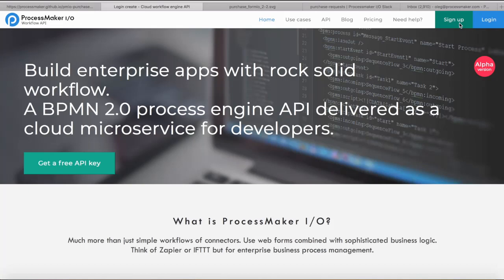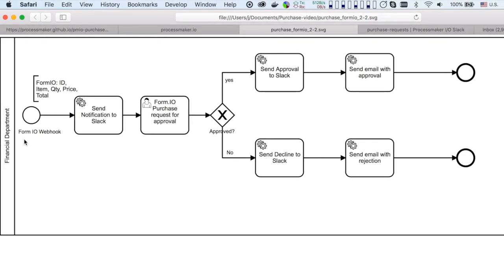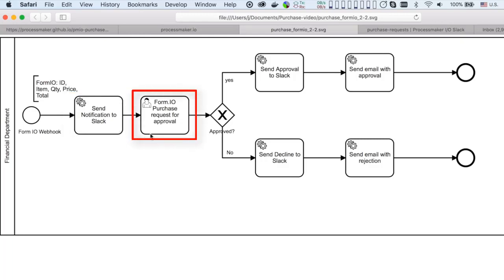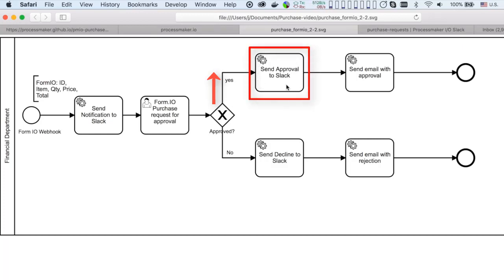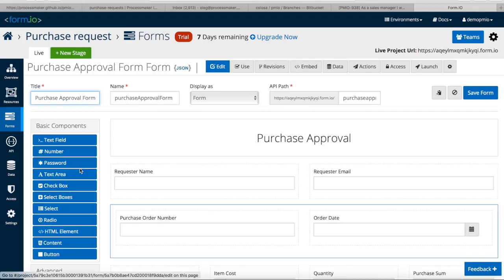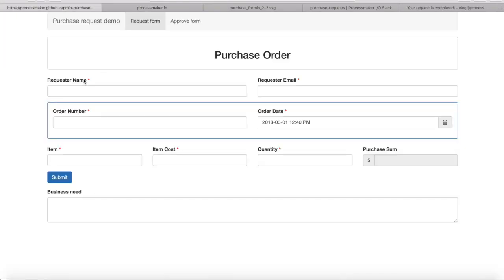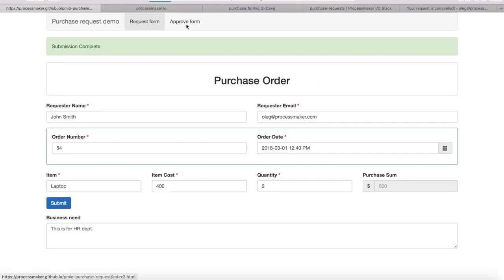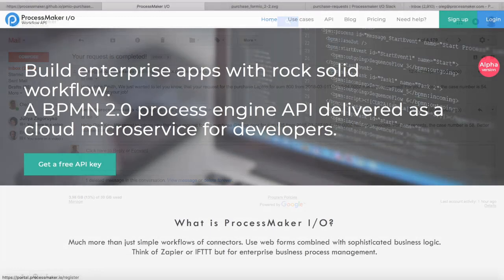Use Case with Form.IO - Purchase Request Process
In this video we will demonstrate how ProcessMaker I/O can be used to automate an approval workflow scenario for a purchase request. We will use the Form.IO forms product integrated with ProcessMaker I/O. The process will be initiated by a customer via a Form.IO request form.